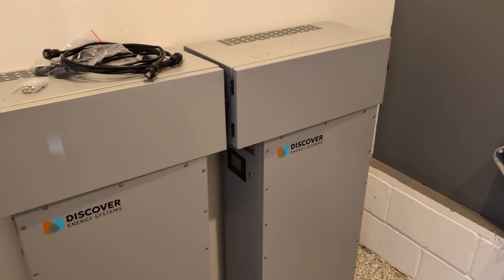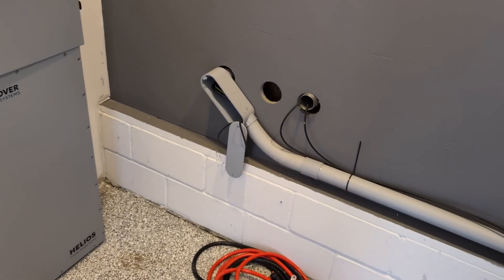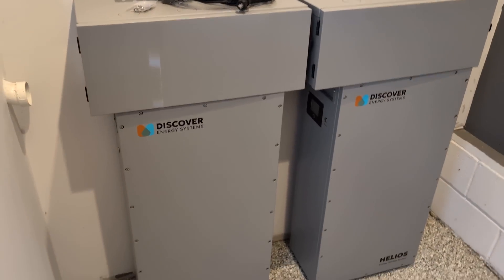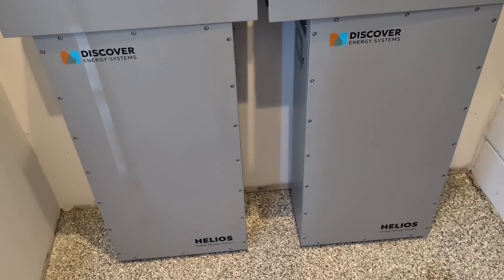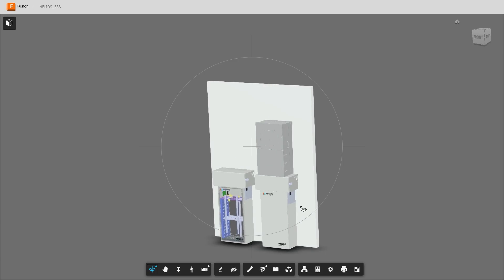Preview of the Helios Battery by Discover!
Giving you a little preview of my thoughts on the Helios battery before we get it installed.